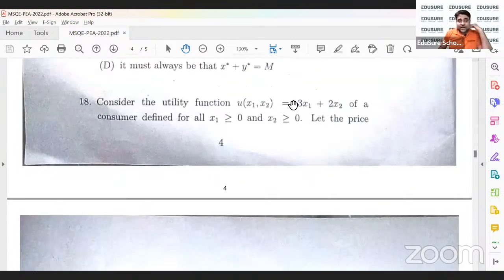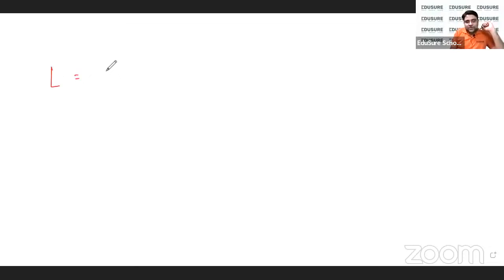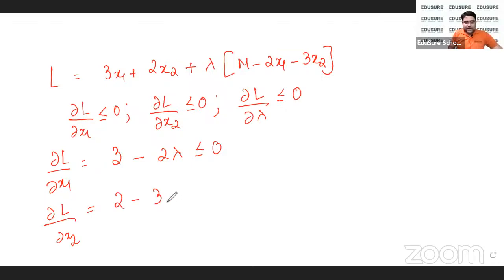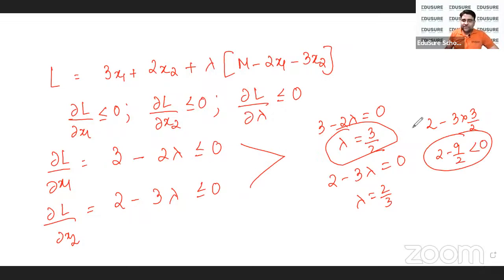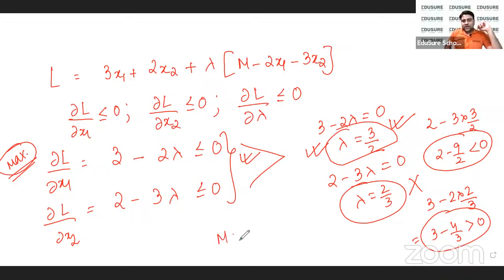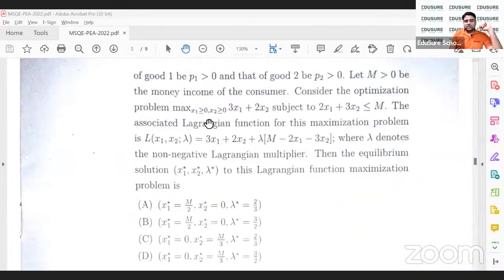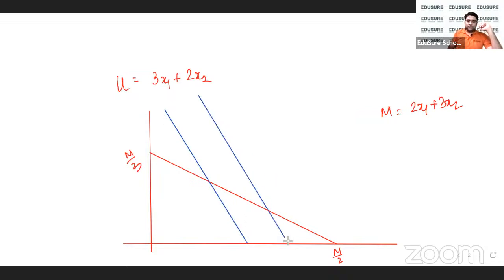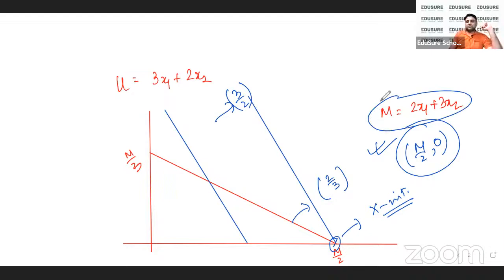ISI MSQE 2022 PYQs | PEA Q.18 Solutions | Step by Step Detailed Explanation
In this video, we solve Question 18 from the ISI MSQE 2022 PYQ paper. This walkthrough is specially tailored for MA Economics and ISI MSQE aspirants, and also valuable for those preparing for entrance exams like IIT JAM, GATE Economics, DSE, and JNU. You’ll see how to approach the question methodically, gain clarity on the underlying economic/statistical concepts, and apply exam-wise techniques to solve similar questions quickly and accurately.

✅ What you’ll learn:
♦ Step-by-step solution for ISI 2022 PYQ Q18
♦ Clear explanation of the core concept being tested
♦ Logical problem-solving technique useful for PYQs
♦ Shortcuts & tips to avoid common mistakes under timed conditions